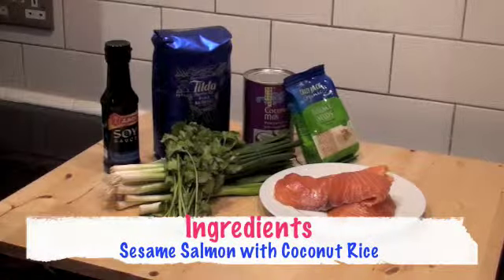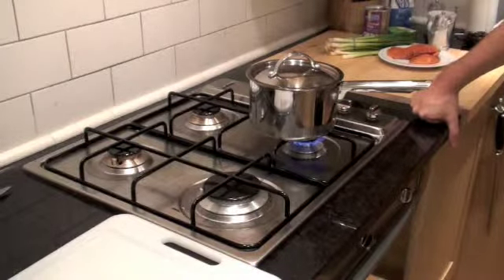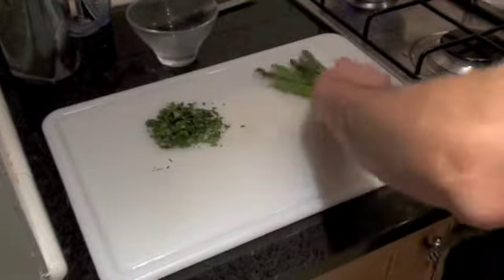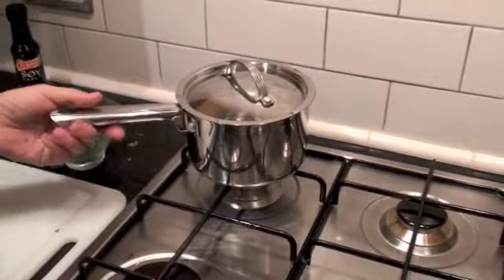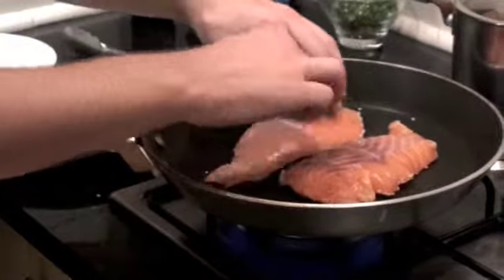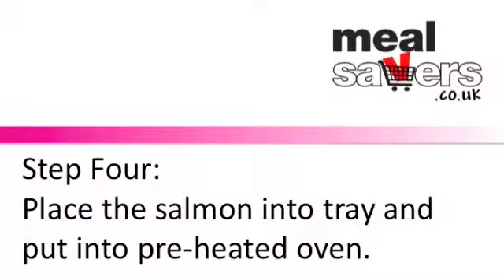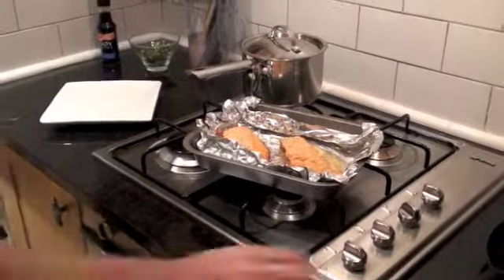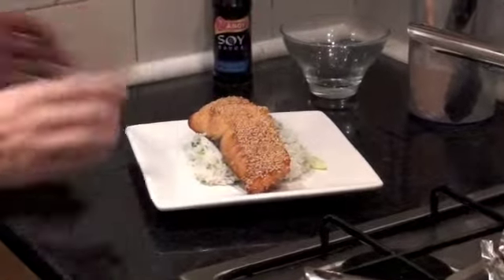Cooking with Brett 009 - Sesame Salmon with Coconut Rice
presents in-house chef, Brett demonstrating how to cook Sesame Salmon with Coconut Rice. This is a wonderfully fresh and healthy Salmon dish that really makes the most of a great combination of flavours.

The recipe for this dish and many more are available for free

In the current economic climate, it's more important than ever to maximise the value of your grocery shopping. brings you daily news on major UK supermarket specials on fresh food and produce deals so that you can make the most of their best prices. We also give you recipe ideas that take advantage of the best deals so you can feed your family great food for less.

For all ingredients and measurements, get the free print & keep recipe for this dish from our